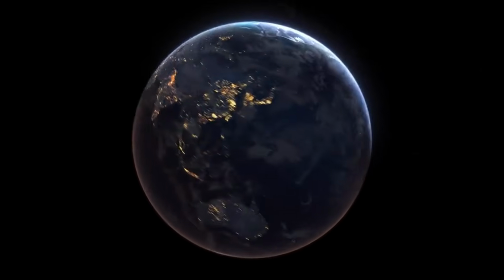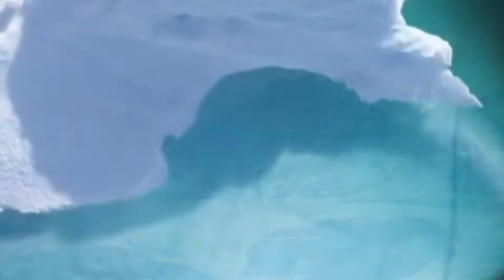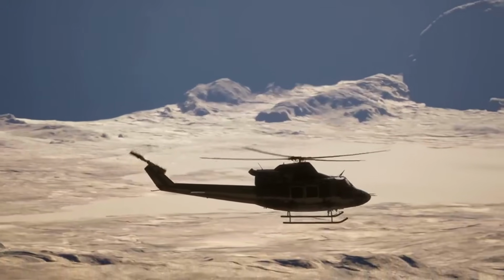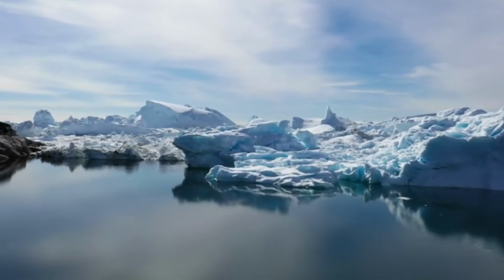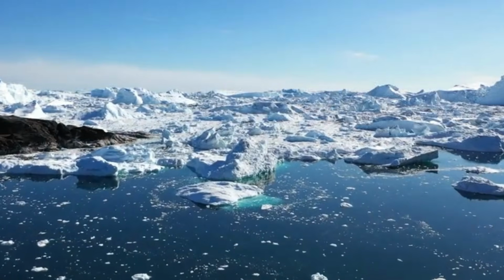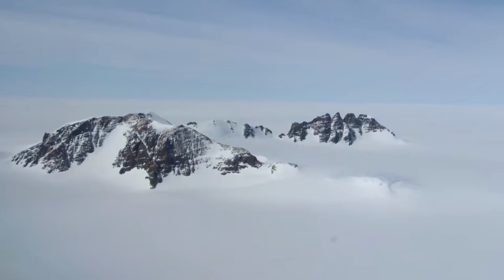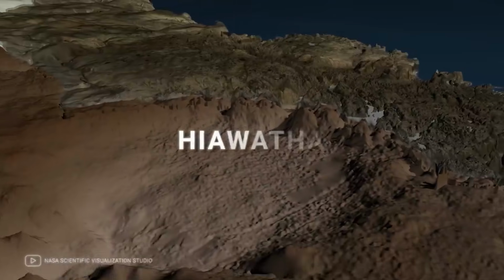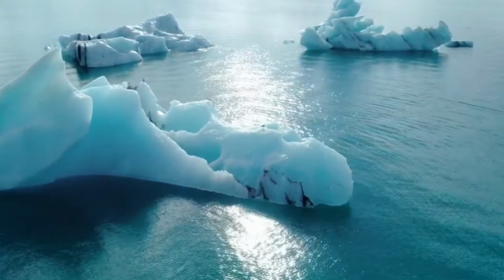Scientists Have Discovered What Lies BENEATH THE ICE in Greenland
Get ready to uncover the most shocking and astonishing secrets of Greenland! In this video, we'll take you on a thrilling journey to the uncharted territories of this icy island, revealing hidden wonders and mysteries that will leave you speechless. From ancient ruins to untold stories, we'll dive deep into the heart of Greenland's most closely guarded secrets. So, buckle up and join us on this epic adventure as we unravel the mysteries of the frozen north!